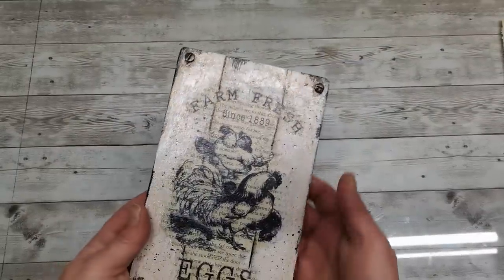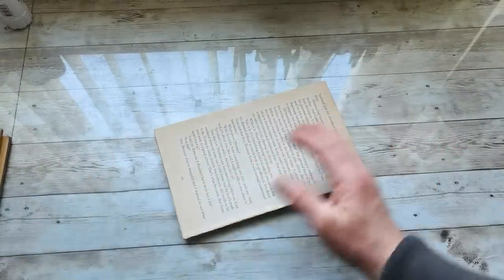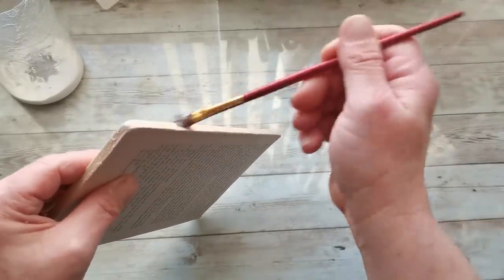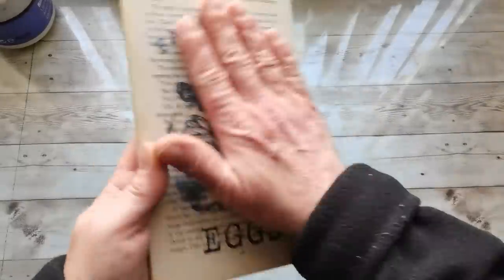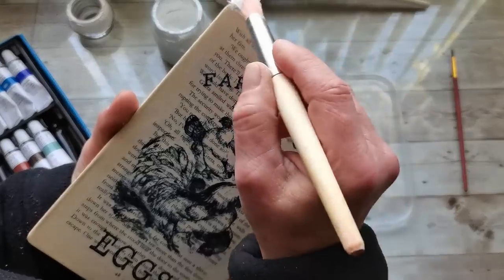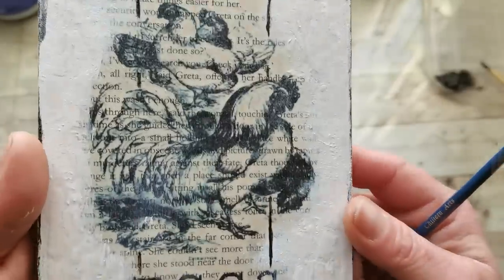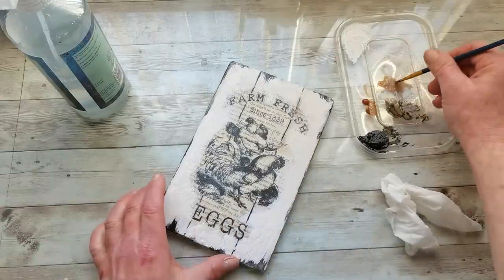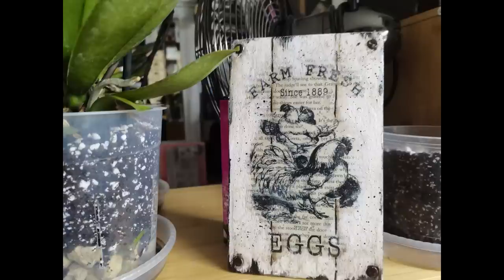You would not believe what I used to create this!🤩